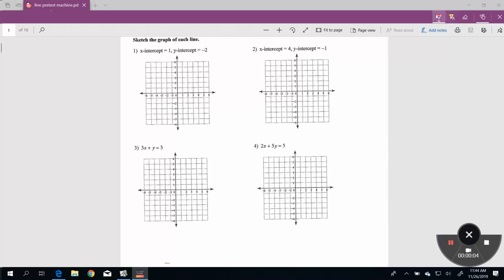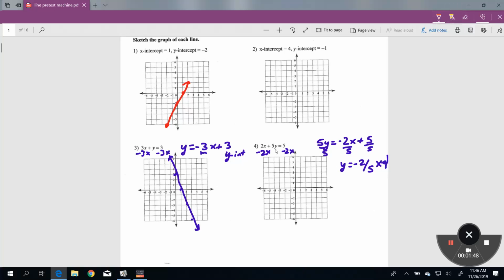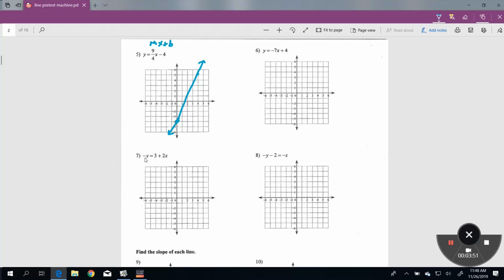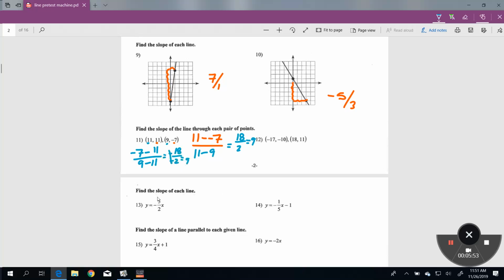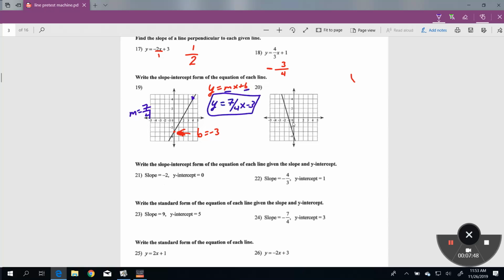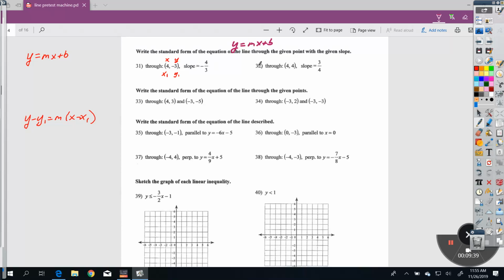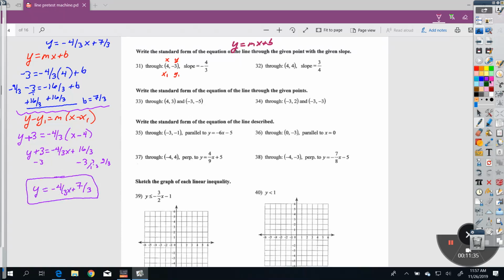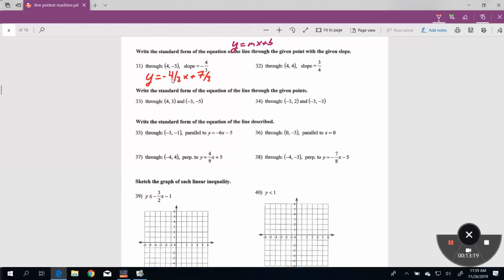line pre test computer gen problems 1 31 video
Equations of lines and slope